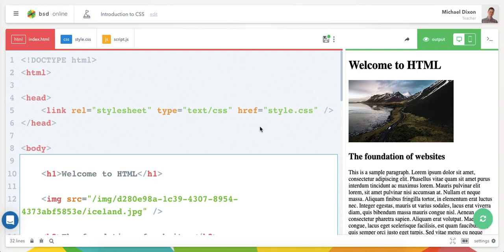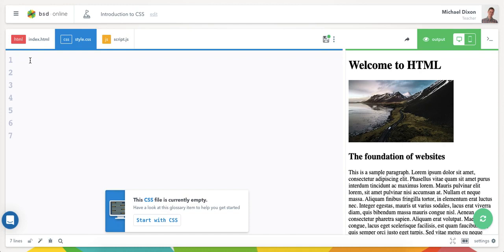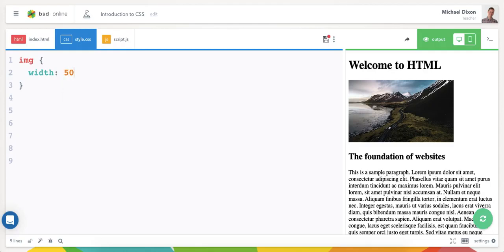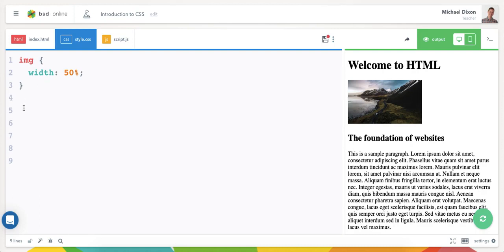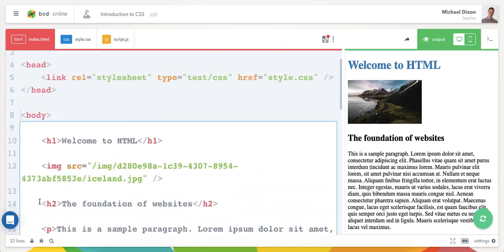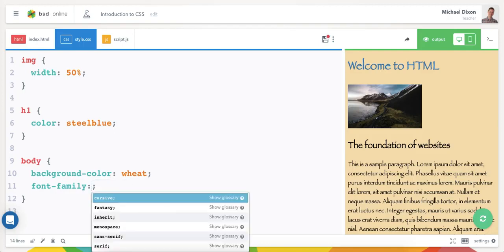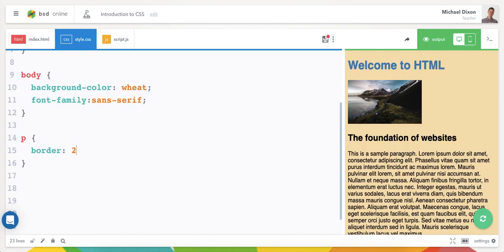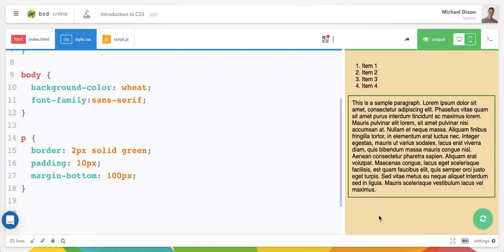BSD Online Introduction to CSS